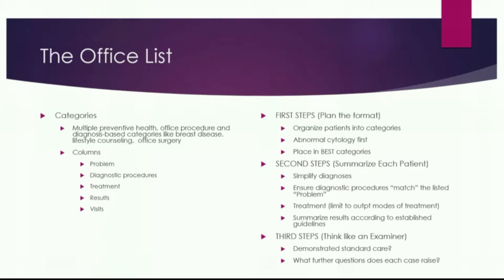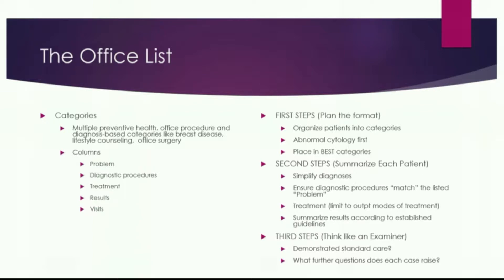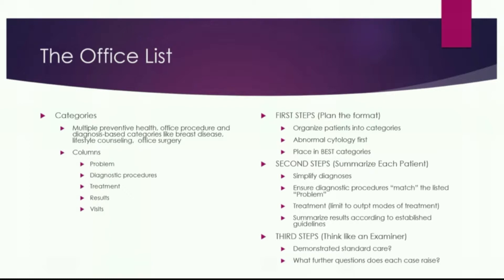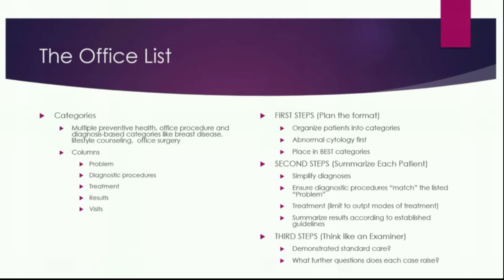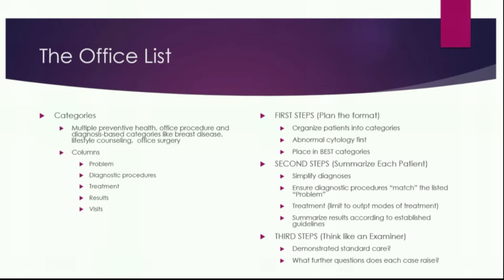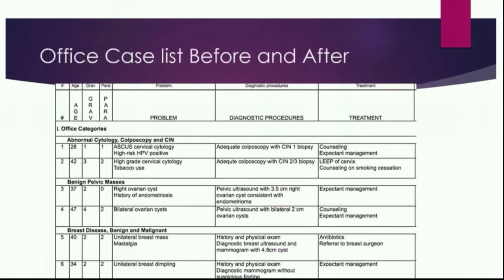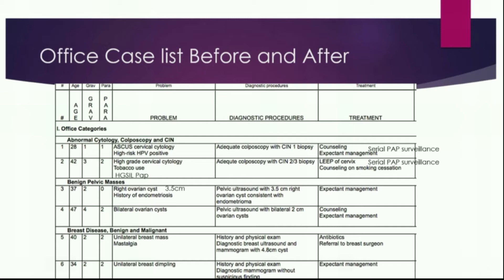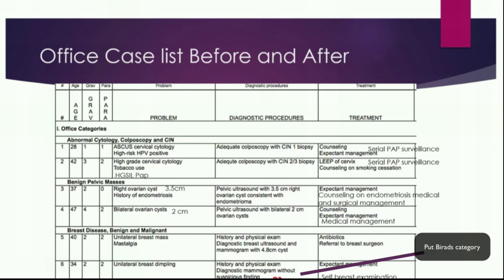OB/Gyn Boards Office Case List Made Ridiculously Simple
In this screencast, Dr. Diane Evans presents an overview of how to prepare the Office Case List for the ABOG Oral Board Exam